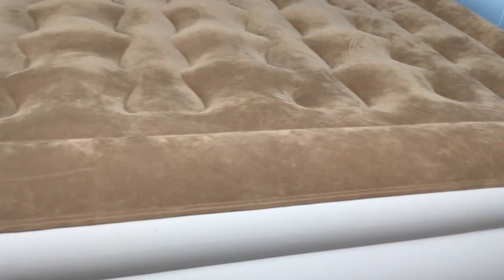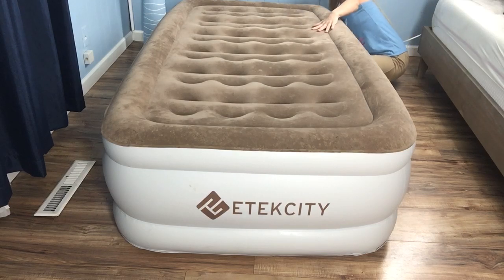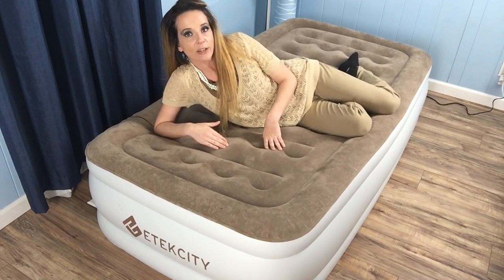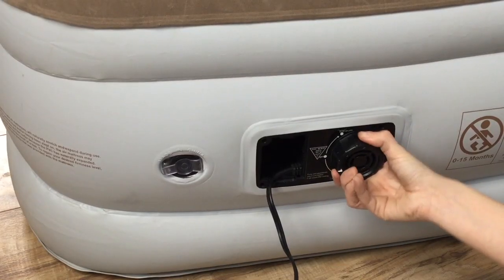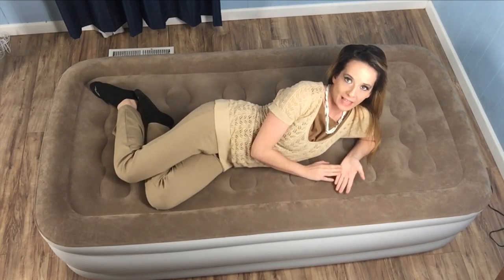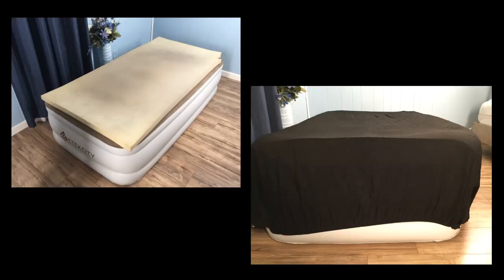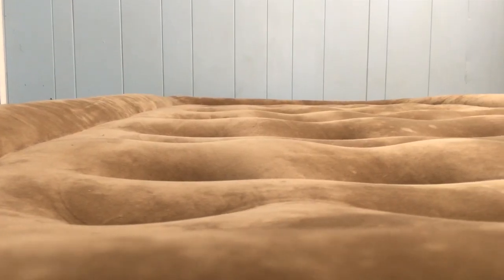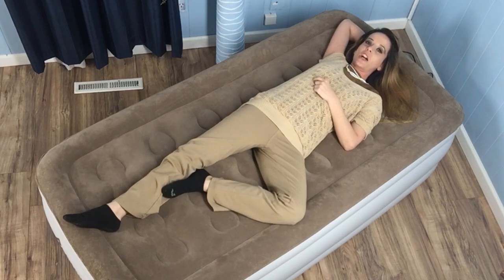Etekcity Air Mattress Review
Looking for a temporary sleep solution you can use without the need to be near an electric outlet? We recently tried out the Etekcity twin-size air mattress, and it allows for manual inflation and deflation in addition to the ability to use the built-in pump. It also has many other cool features you have to see for yourself.

Keep in mind that air mattresses aren’t intended for regular use. They can, however, come in very handy when you need a quick fix to a temporary sleep conundrum. Just some of the things I think you’ll like about the Etekcity air bed include:

18-inch height makes it easy to transition in and out of
Double-stacked for increased stability and comfort
Water resistant flocked top is comfortable
Compatible with standard fitted sheets

Excellent Solution On-the-Go

Air beds are pretty popular for use while traveling. For example, if traveling with the kids, a hotel with two beds can be a bit of an inconvenience when all the kids have to cram together. Having the option of an air bed that can be quickly assembled and used makes life easier.

Depending on where you’re traveling, however, you won’t always have access to an electrical outlet. With many products featuring built-in pumps, there is no way to manually inflate and deflate. However, Etekcity does have a Boston valve located just to the left of the pump, allowing for this if it’s necessary.

Although this product isn’t designed to be used for camping, I did use mine on a camping trip and just used Yoga mats underneath to protect the materials from the risk of puncture by the rocks and sticks on the forest floor. This would not have been possible had the product not had the manual option.

If you think the Etekcity air mattress could offer the temporary sleep solution you’re looking for, stick around for the next seven minutes and watch as we cover:

Complete inflation and deflation process
Feel
Comfort and support overview